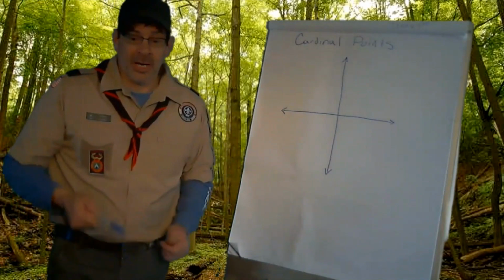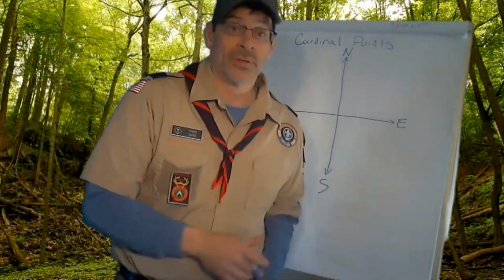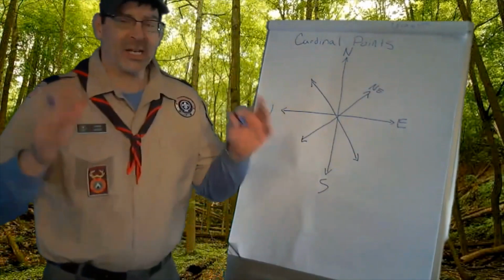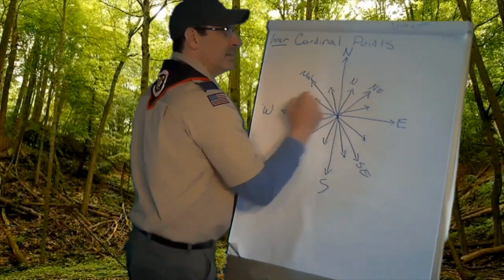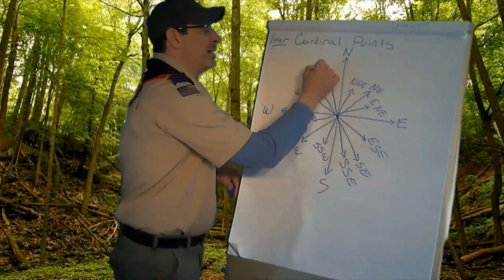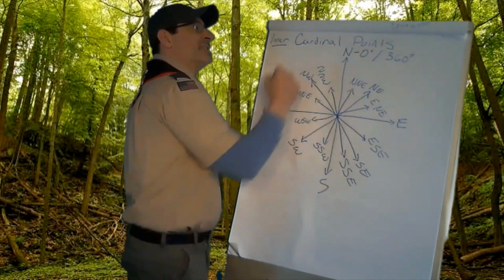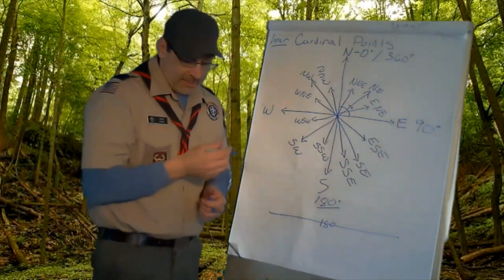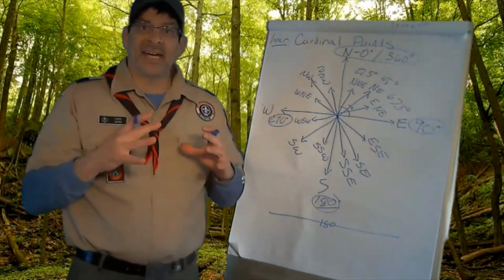What are the cardinal points with Cubmaster Chris